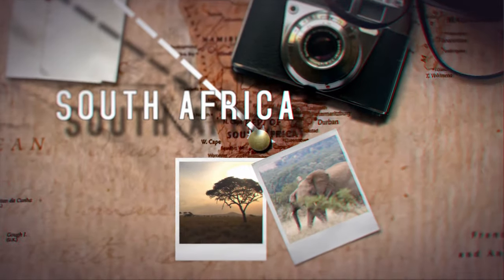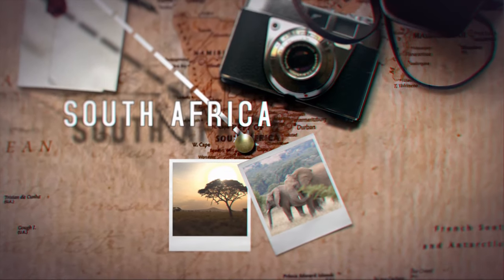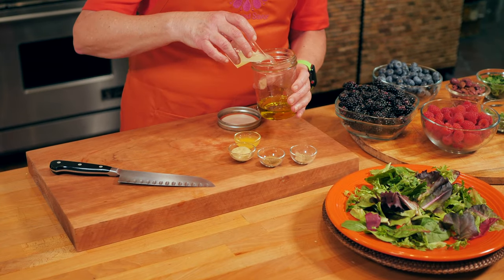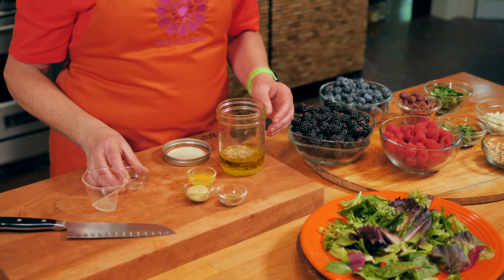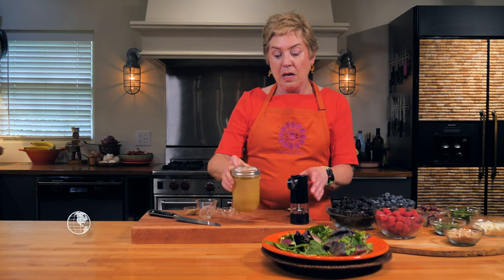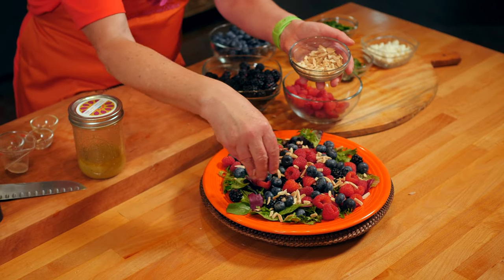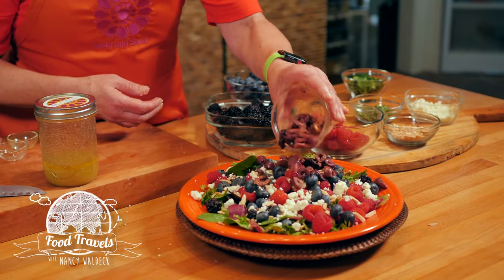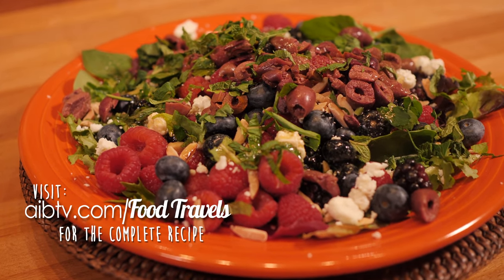Easy Recipe | Safari Salad | Food Travels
On this episode, Nancy highlights recipes from South Africa, including chicken sosaties, a traditional South African barbeque; a sweet and delicious safari salad; and a coconut tropical dessert.